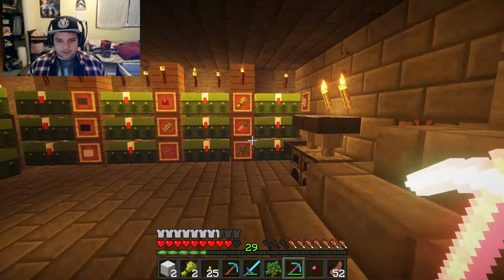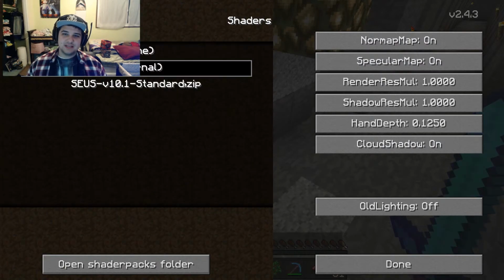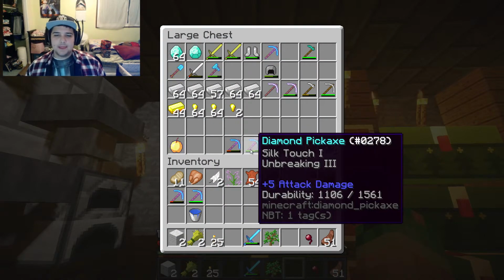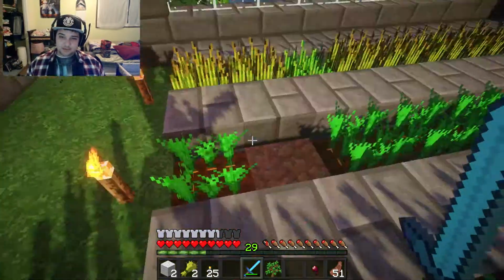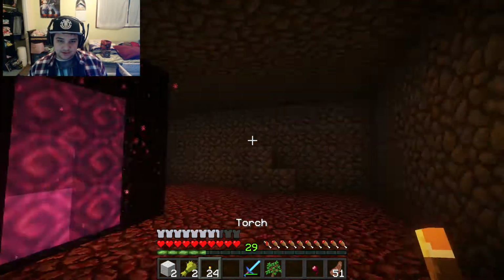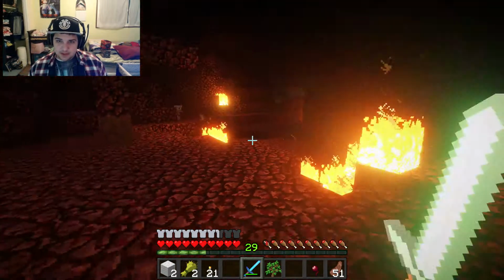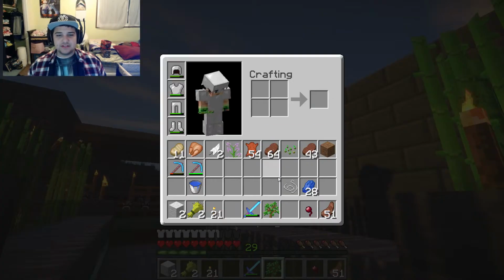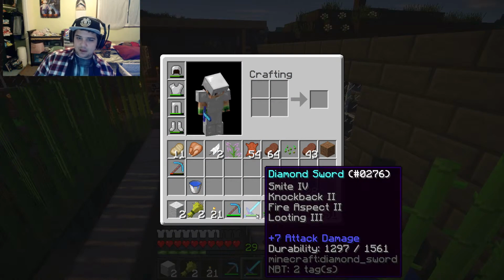The Experiment Ep. 3 Best Pickaxe Enchantment!! Best Way to Mine!!!!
Best way to get diamonds!